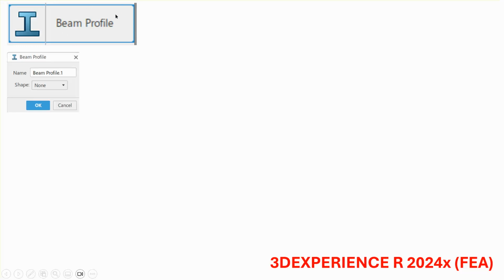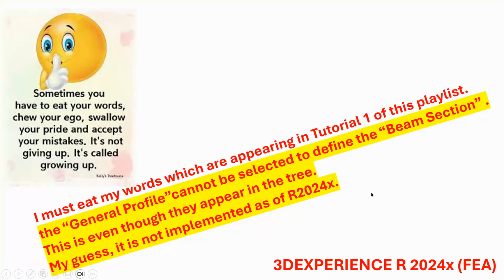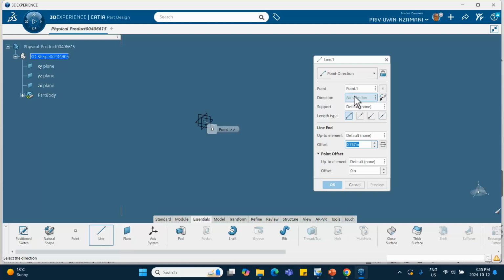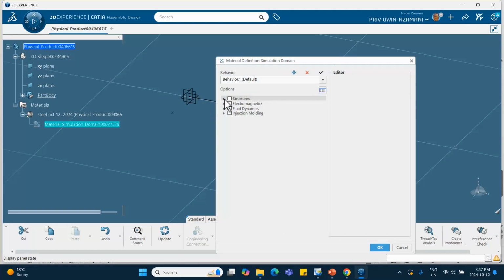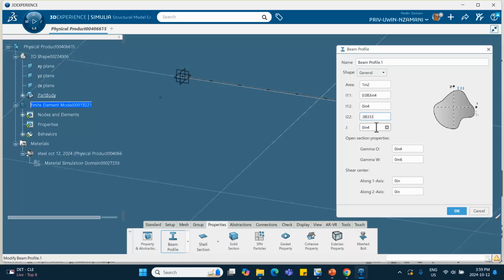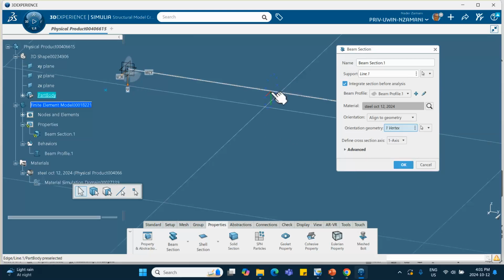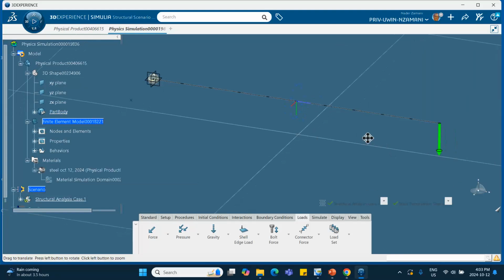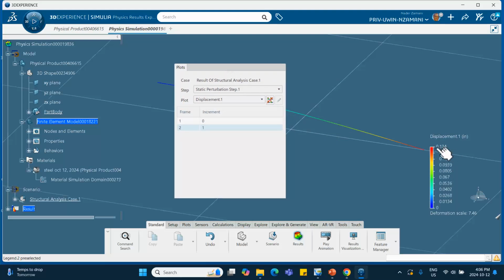Tutorial 18 An Obscure Check Box, Allowing the Use of Beam with General Section 3DEXPERIENCE R2024x